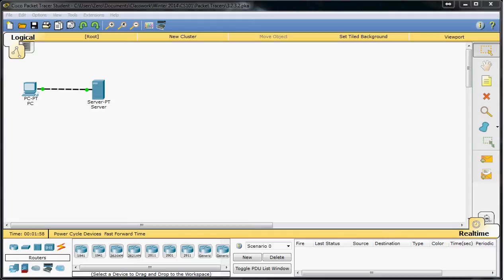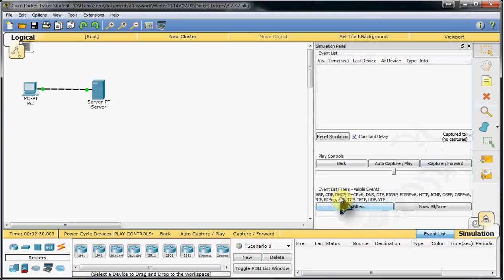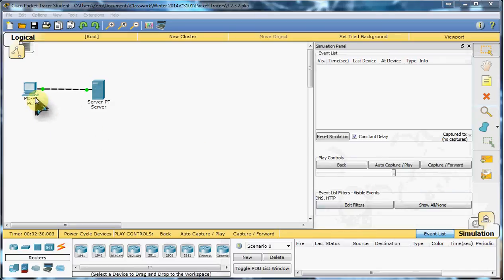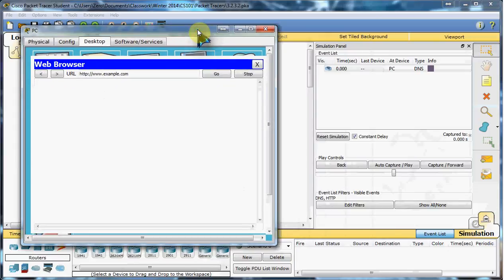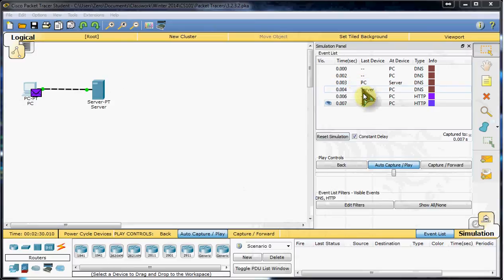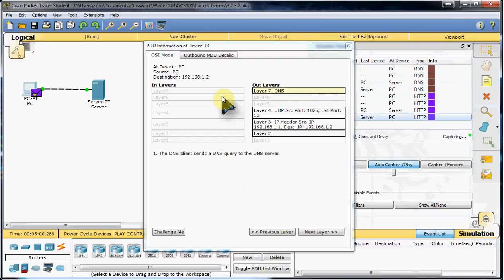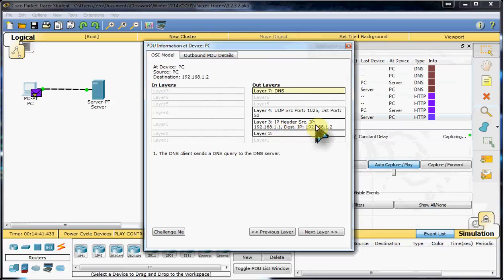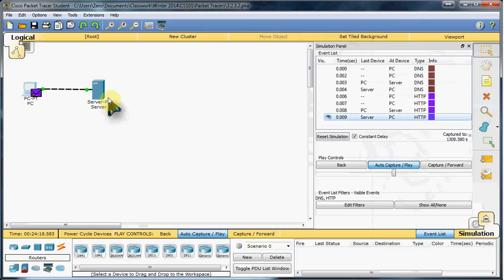Cisco Packet Tracer 3.2.3.2: Client-Server Interaction